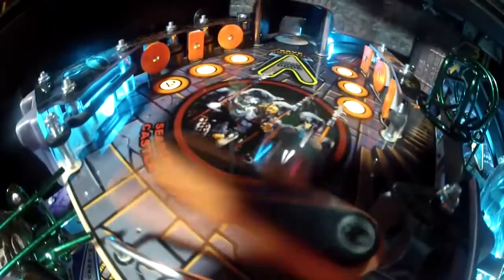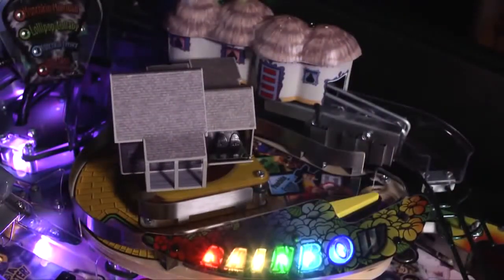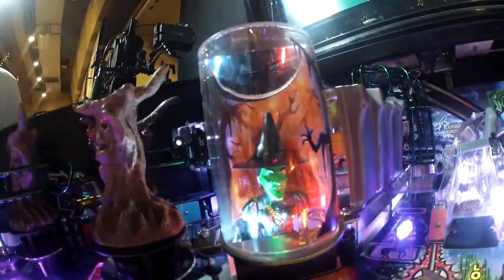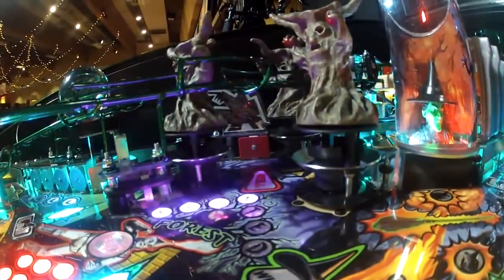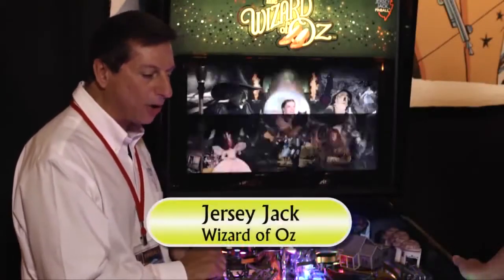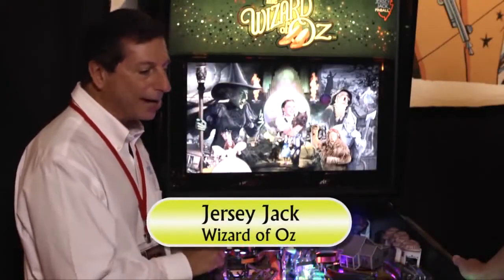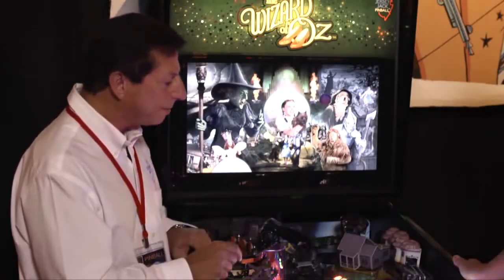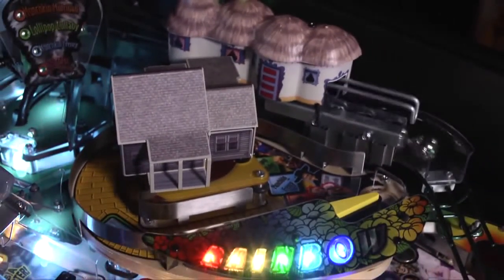The Wizard of Oz Pinball Machine First Look and Gameplay - Jersey Jack Pinball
The Wizard of Oz Pinball Machine by Jersey Jack Pinball brings back a beloved classic through their artwork and execution of their  Wizard of Oz Pinball Machine.

arcadepinballtalk